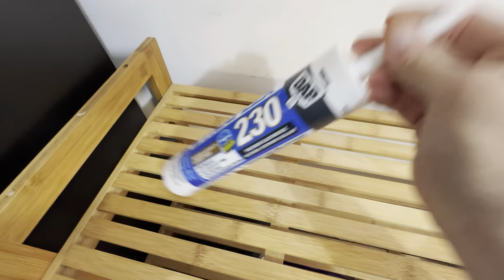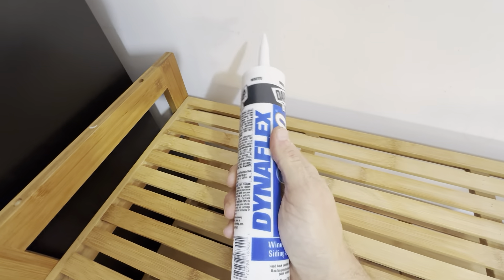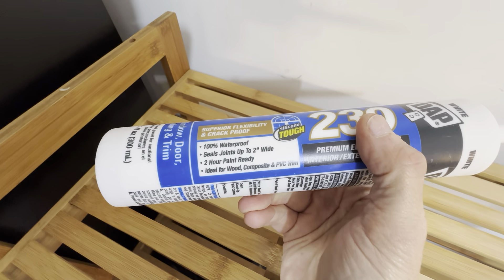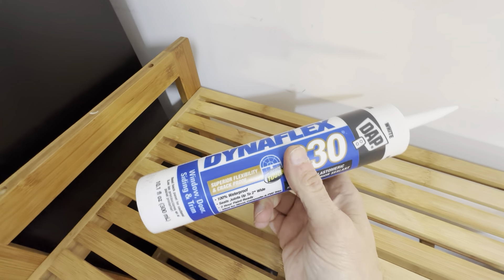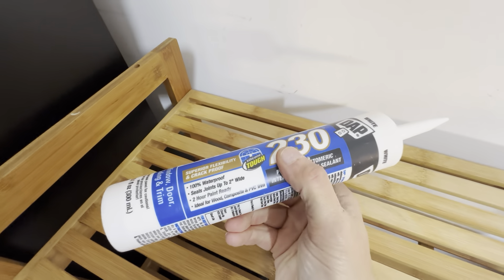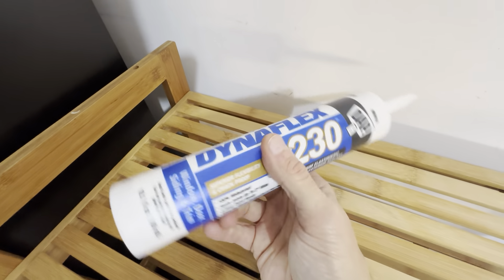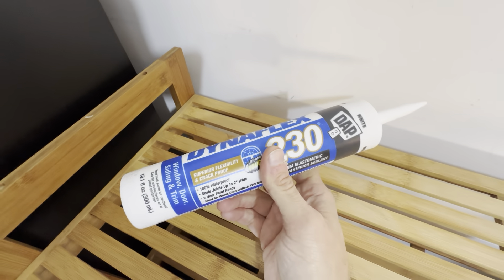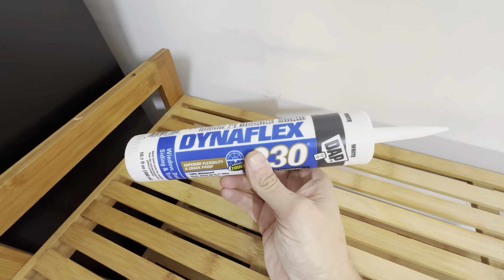Dap Dynaflex 230 White 10.1 oz Tube of Sealant - 10 pack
Review of the 12‐Pack of 10.1 oz Dap 18300 White Dynaflex 230 Premium Window, Door, and Trim Sealant.